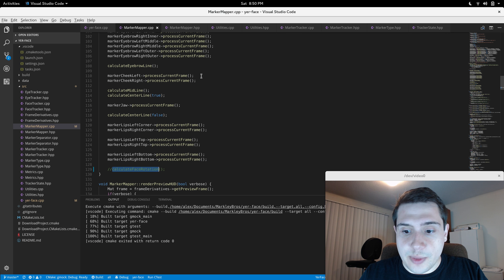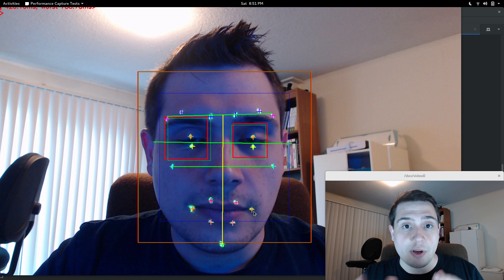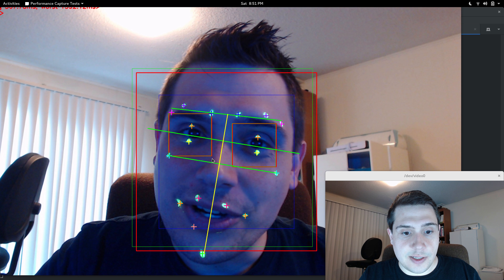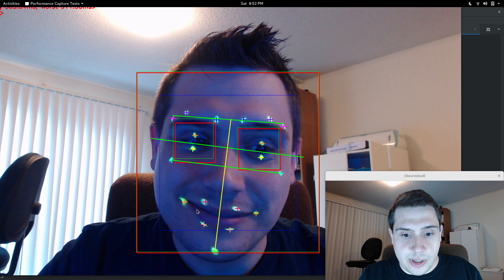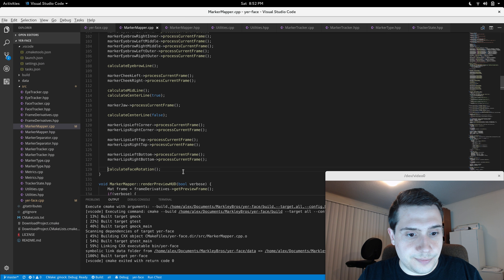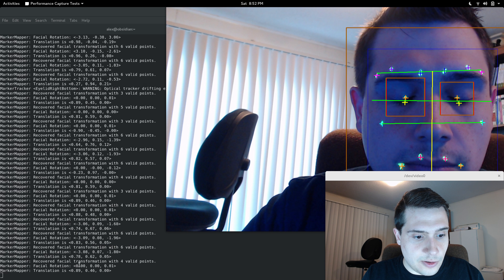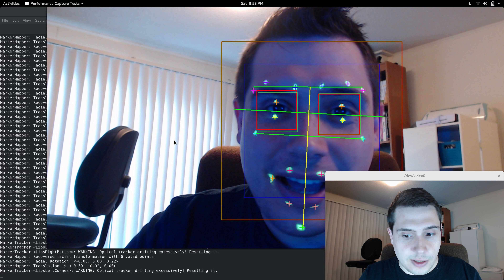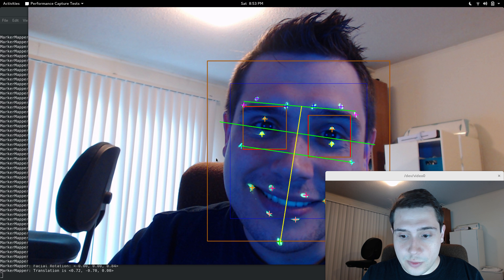YerFace! - Marker Identification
Managed to map out and identify each marker on the face. Next up? Facial translation and rotation!

Remember, YerFace is an Open Source project hosted on Github. Comments and collaboration are welcome!